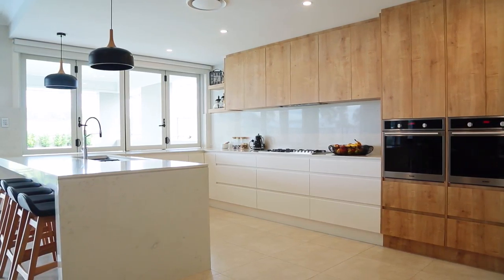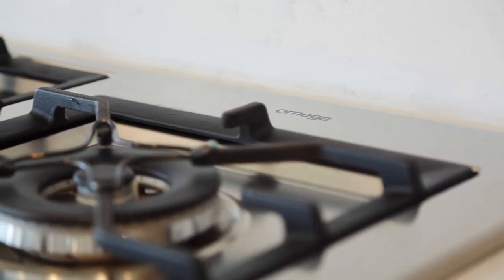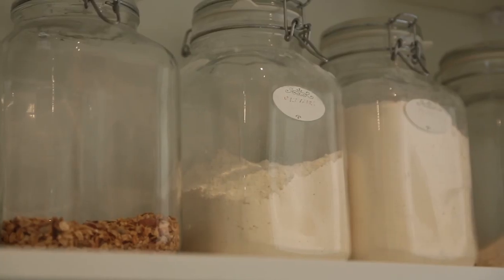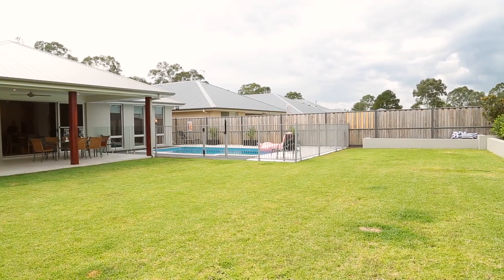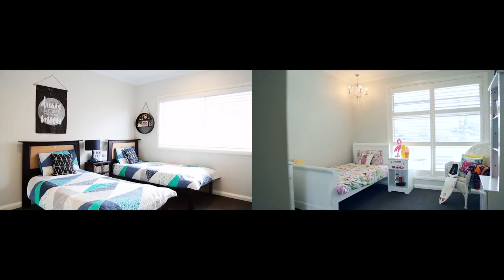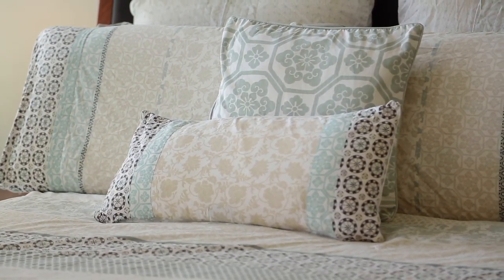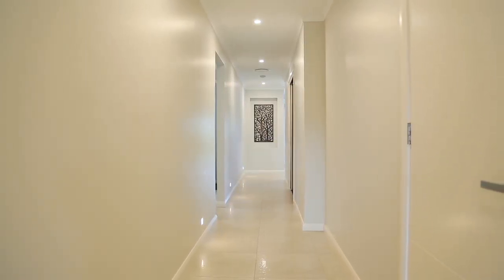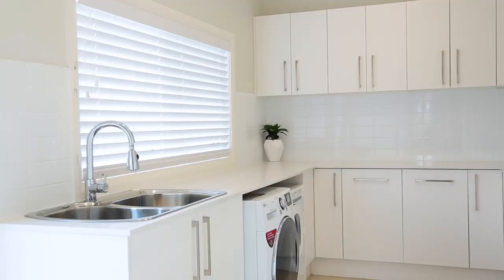Property Intelligence Media - Call us on 1300 20 30 38 - 74 Johnson St, Pitt Town